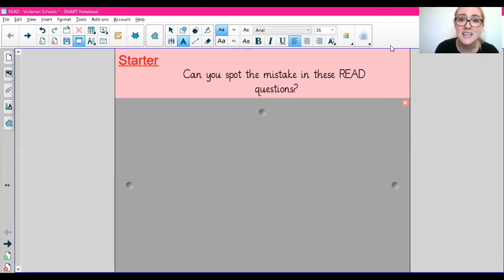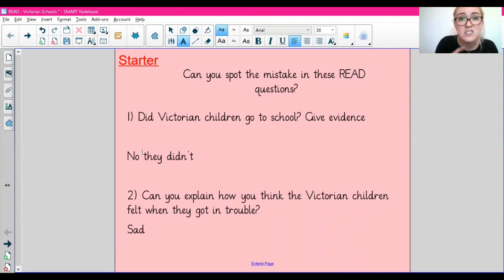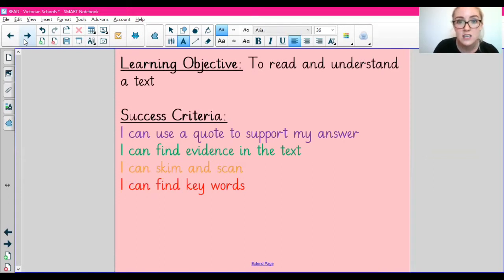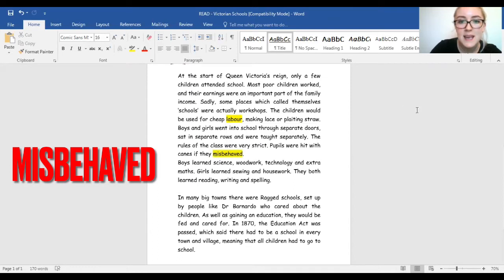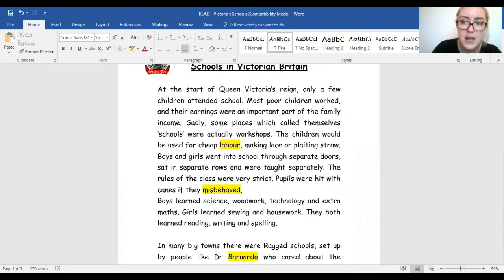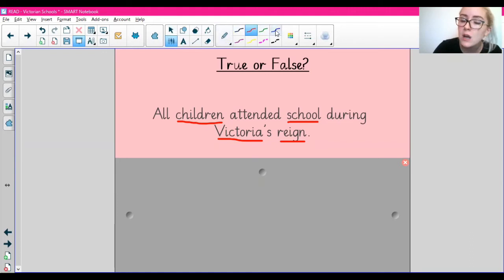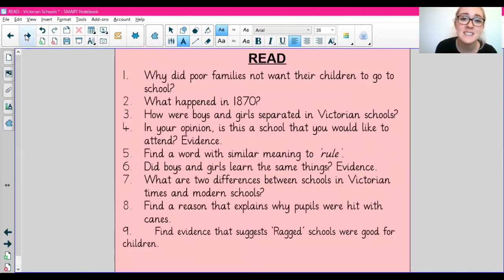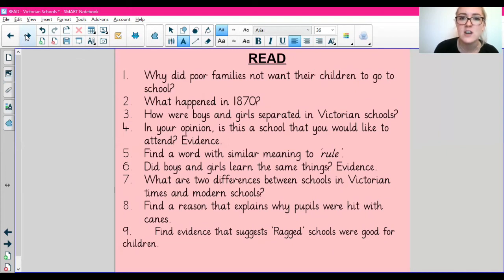Literacy lesson - 1st March 2021 | READ Victorian Schools